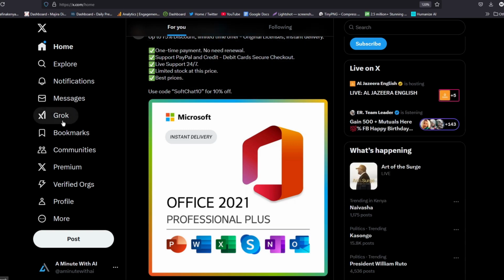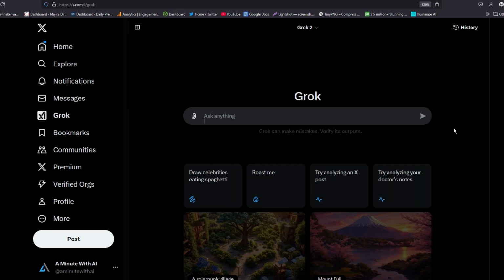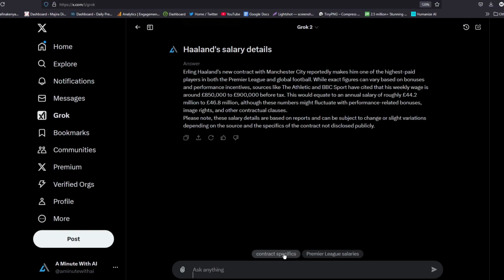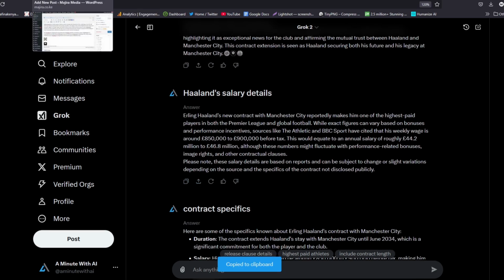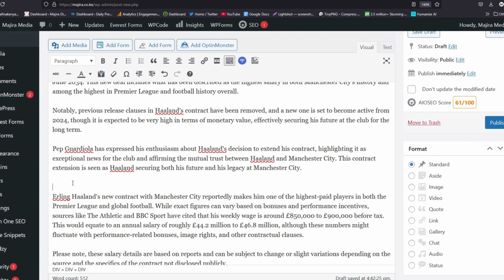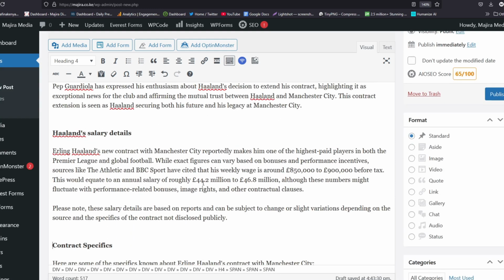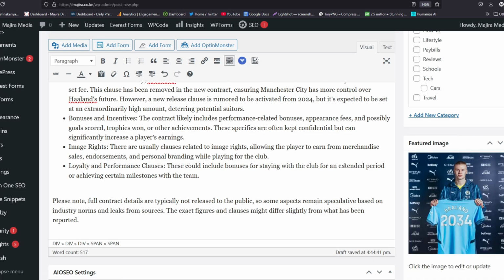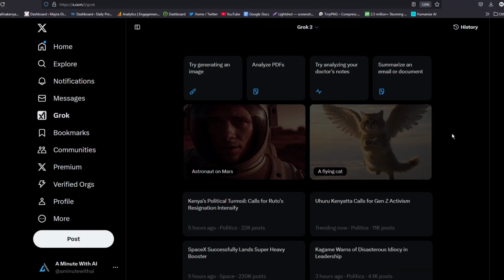How To Create Latest AI News Articles With Grok On X(Twitter) Account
Discover how to use Grok, X's (formerly Twitter) powerful AI tool, to generate insightful and engaging news articles directly from your account. Whether you’re a writer, content creator, or just exploring AI capabilities, this tutorial will guide you through crafting high-quality, AI-generated content in no time!

✅ How to access and activate Grok on your X account
✅ Steps to generate AI-powered articles on any topic
✅ Tips for refining and customizing the AI’s output
✅ How to share your articles with followers directly on X

💡 *Why Use Grok for Article Creation?*
Grok leverages cutting-edge AI to simplify content creation, saving time while delivering polished, professional results tailored to your audience.

🎥 Watch now and start generating AI-driven articles with Grok today! 👇